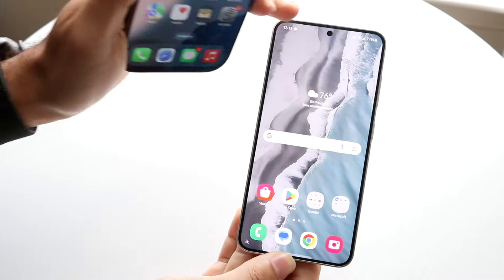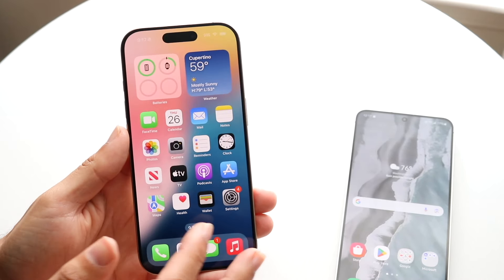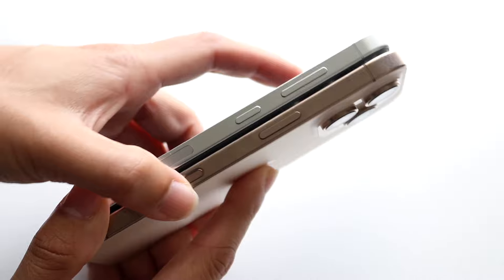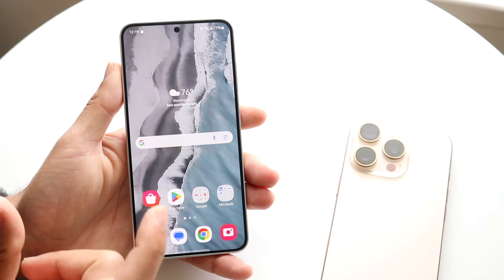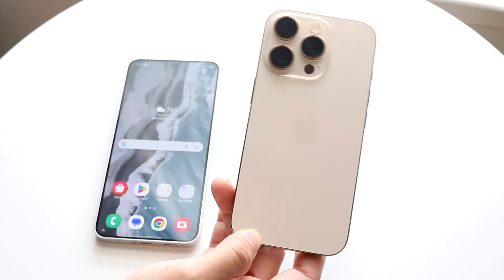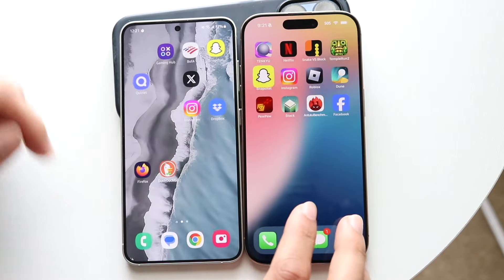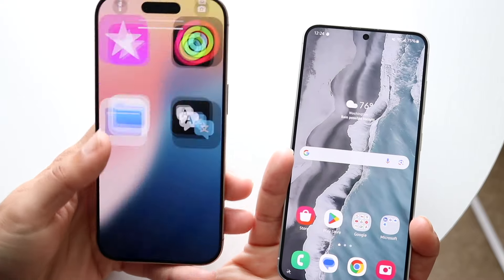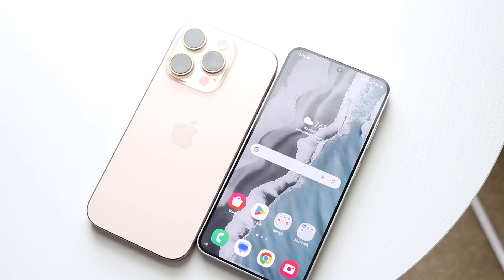iPhone 16 Pro Vs Samsung Galaxy S24! (Comparison) (Review)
Let's take a look at the iPhone 16 Pro Vs Samsung Galaxy S24! (Comparison) (Review)